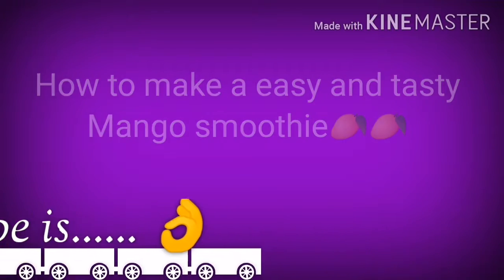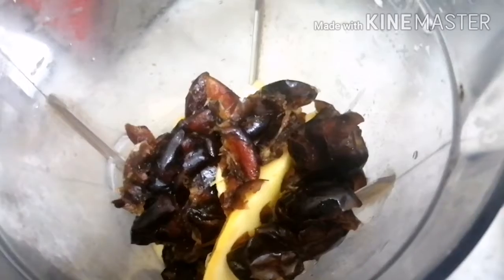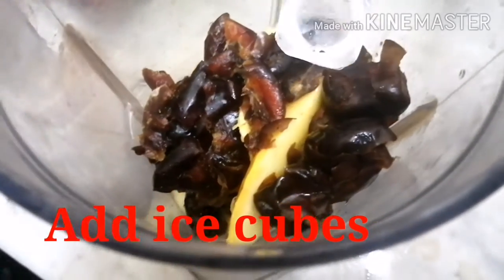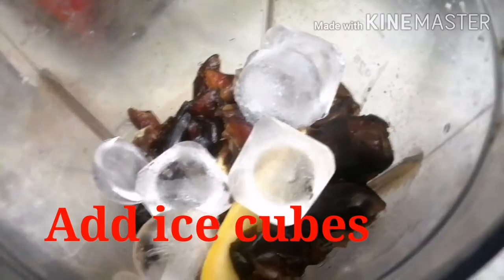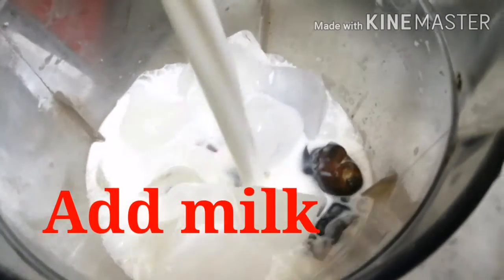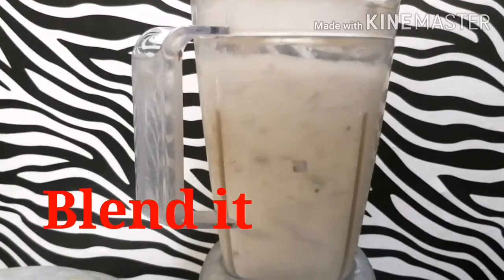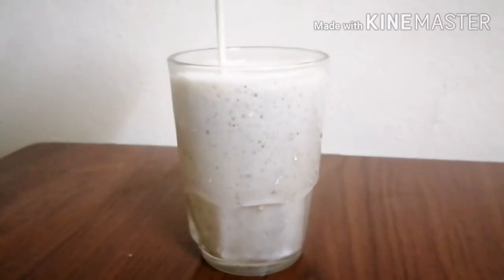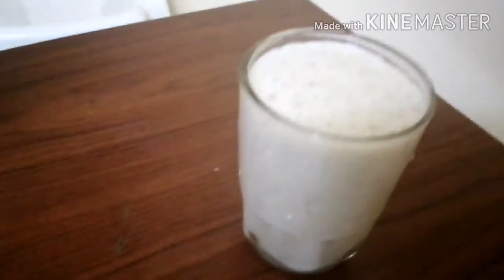Easy healthy mango smoothie /Aliya nafrin official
Easy and tasty mango smoothie